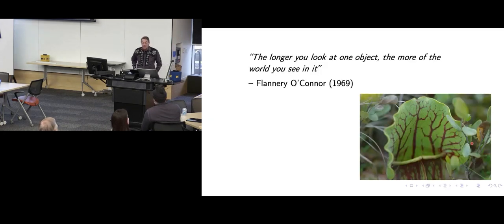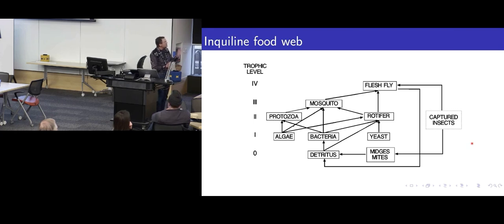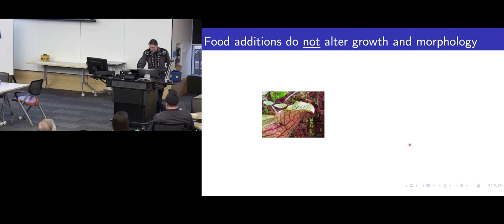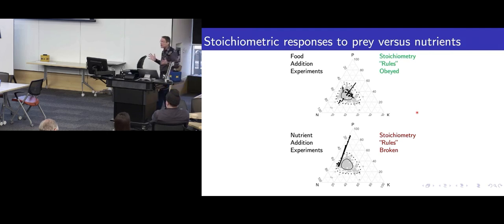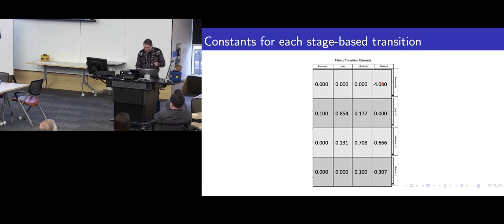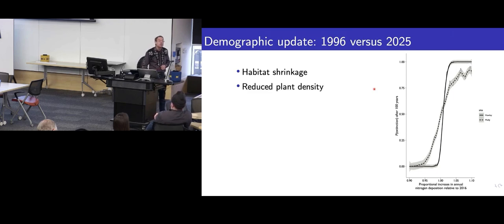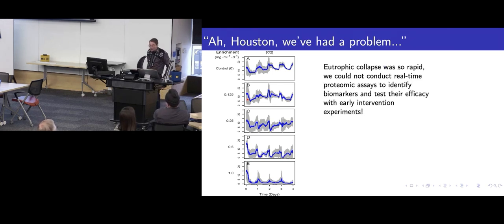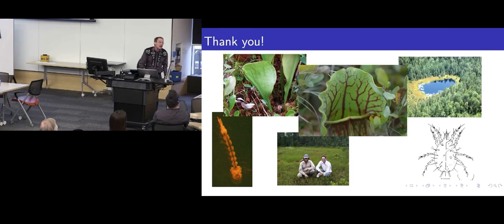EEB Thursday Seminar Series - Nick Gotelli, The University of Vermont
EEB Thursday Seminar Series - The Ecological Impacts of Nitrogen Deposition: Insights From The Carnivorous Pitcher Plant Sarracenia purpurea
Nick Gotelli, The University of Vermont

Summary: The burning of fossil fuels and the widespread use of synthetic fertilizers over the past century has more than doubled the concentration of phosphorus and reactive nitrogen in all aquatic and terrestrial habitats. This seminar explores the effects of anthropogenic nutrient deposition on the plant physiology and population growth of the carnivorous pitcher plant Sarracenia purpurea and on the microbial dynamics of the micro-ecosystem and food web that develops in the aquatic pools of its cupped leaves. This model system allows for unique insights from a combination of field experiments, greenhouse manipulations, long-term monitoring, and modeling.